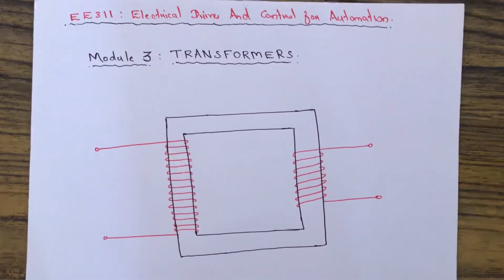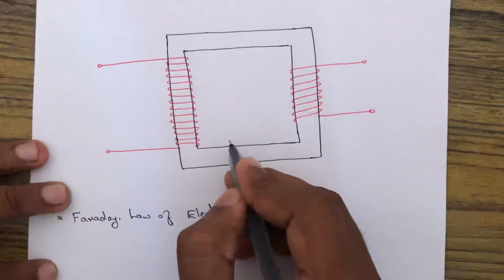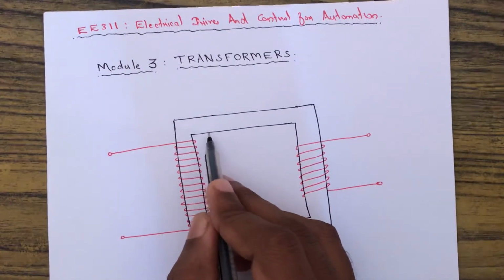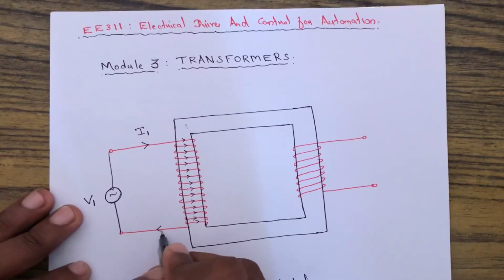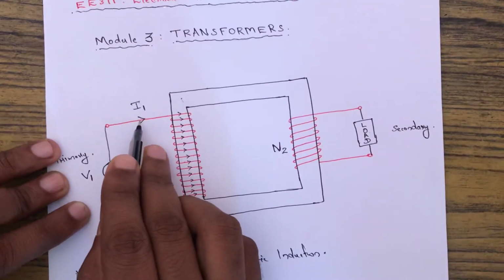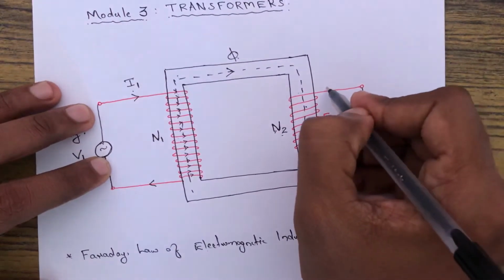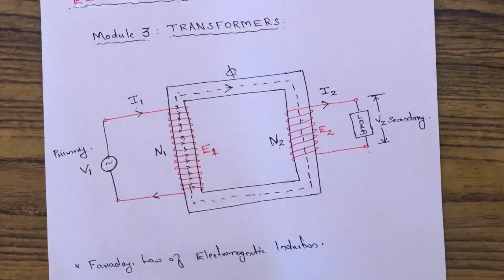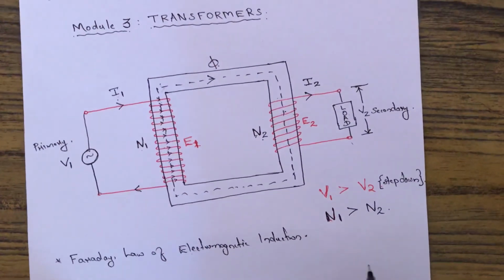Transformers: Working Principle.